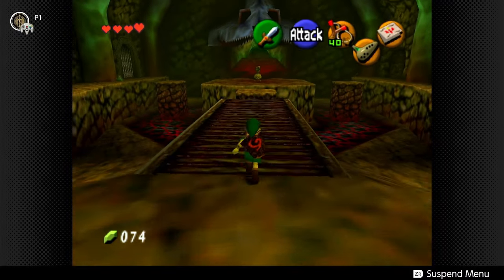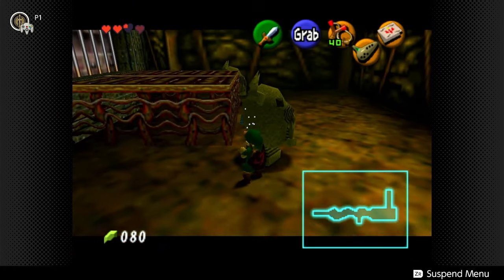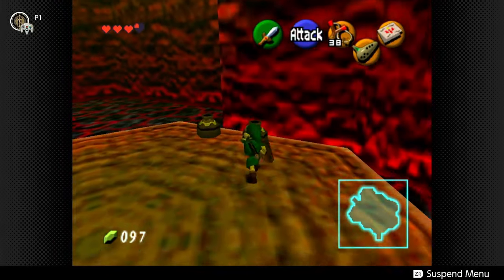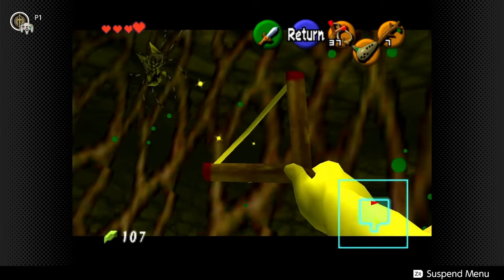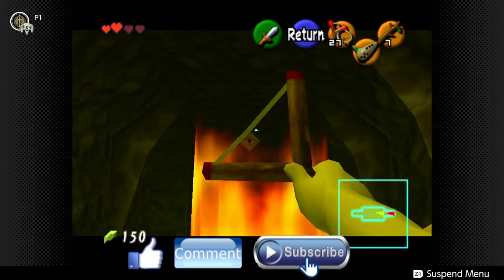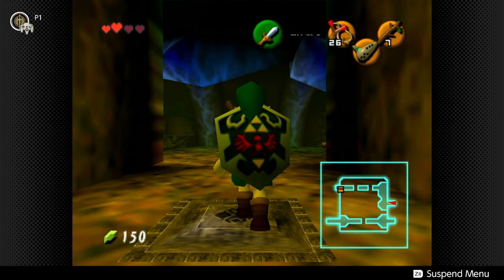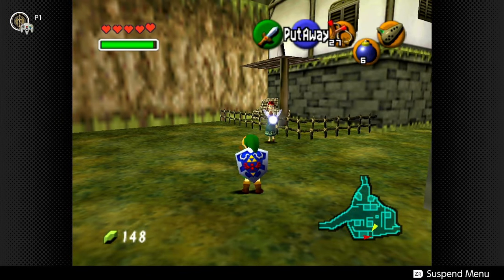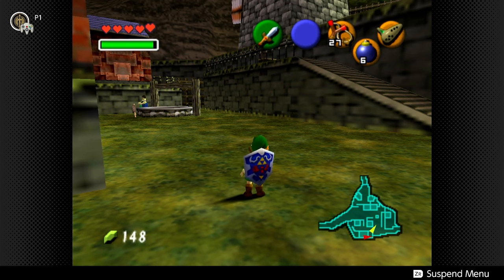Death Mountain - The Legend of Zelda Ocarina of Time Walkthrough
Game playthrough with commentary walkthrough
Death Mountain, Dodongo’s Cavern, KING DODONGO